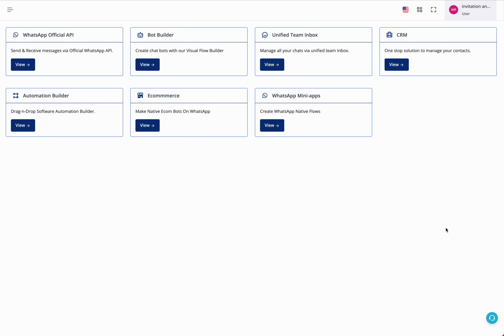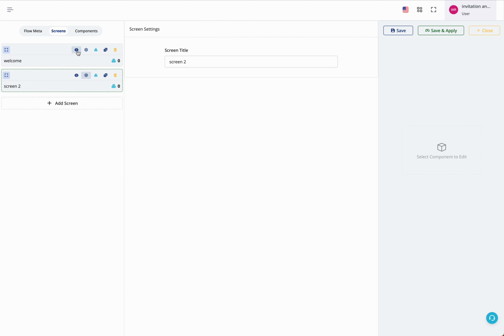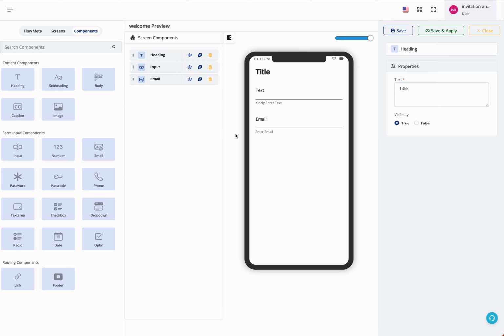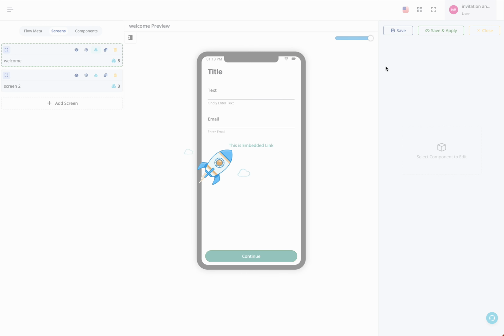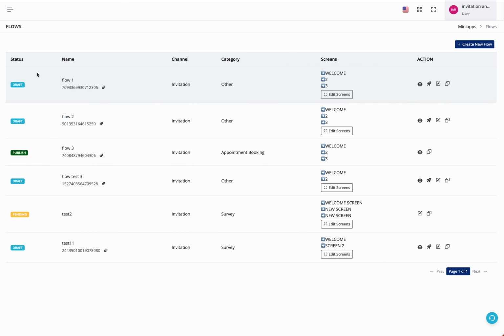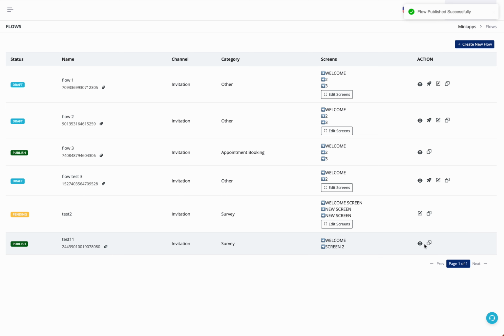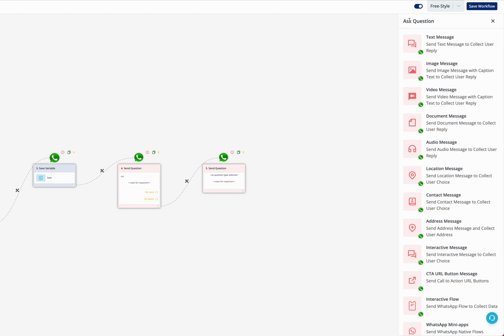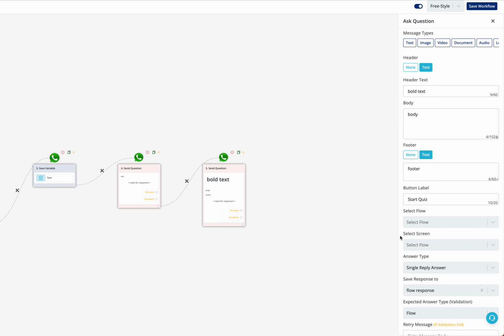How To Create WhatsApp Mini Apps / Native Flows And Send Via Bot Builder ?